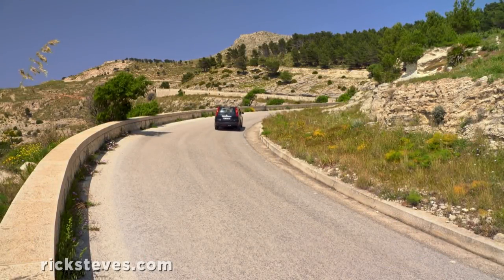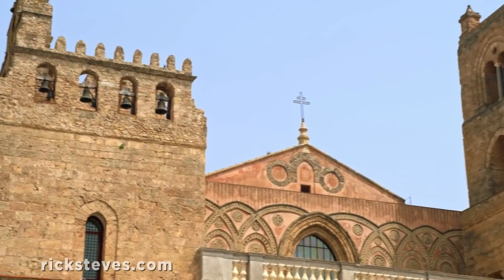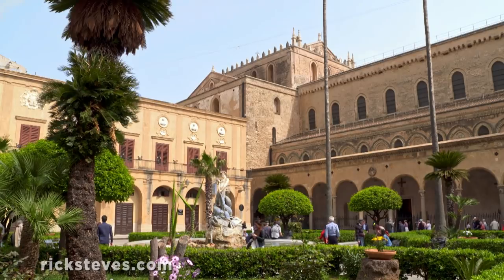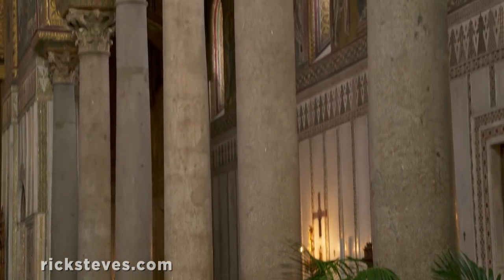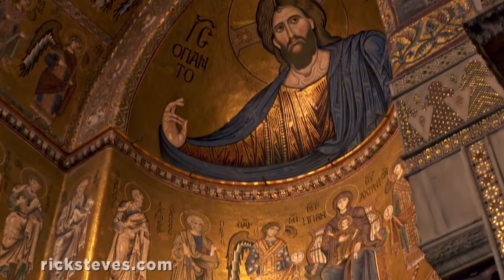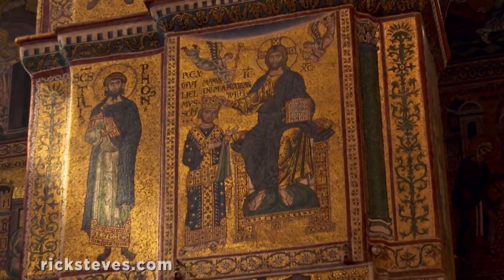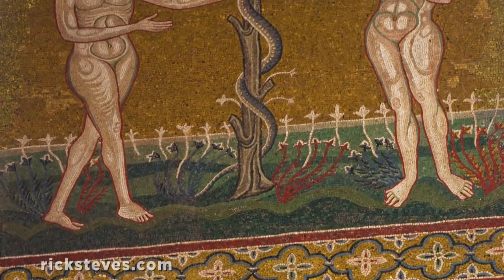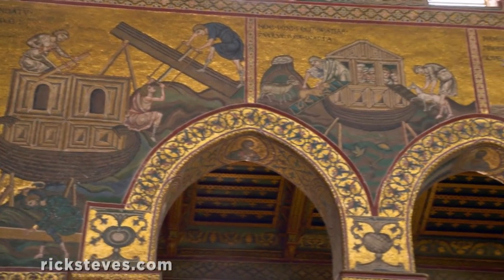Palermo, Sicily: Monreale Cathedral - Rick Steves’ Europe Travel Guide - Travel Bite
Sicily’s Monreale Cathedral reflects the island’s complex history: Built in the 11th century, it blends Byzantine, Arab, Jewish, Gothic, and Norman traditions, heritage, and art. The massive church is also famous for its richly ornamented interior and exquisite medieval mosaics. for more information about this destination and other destinations in Europe.